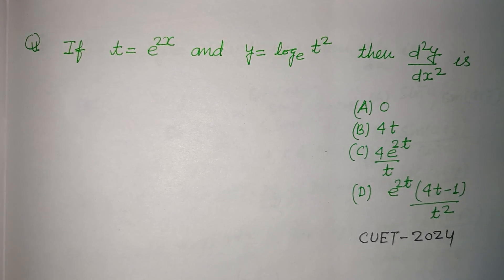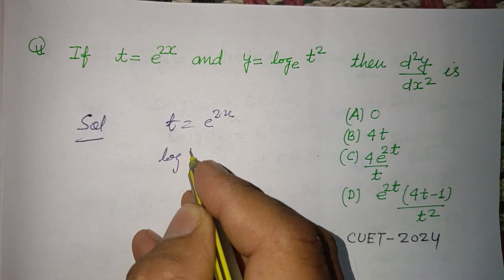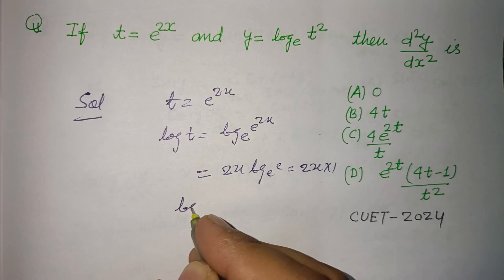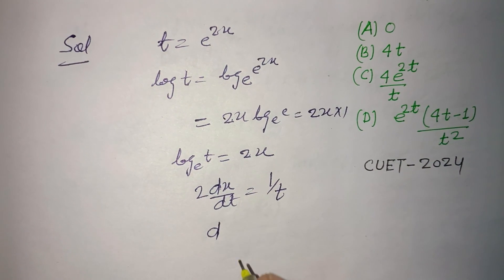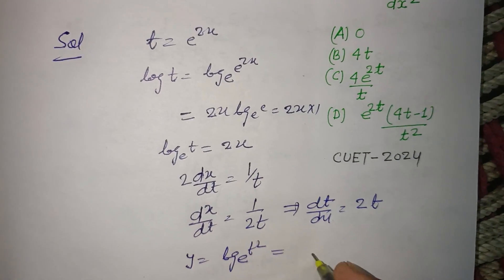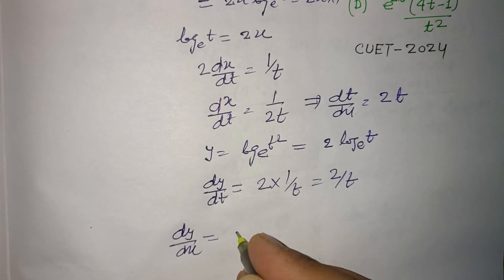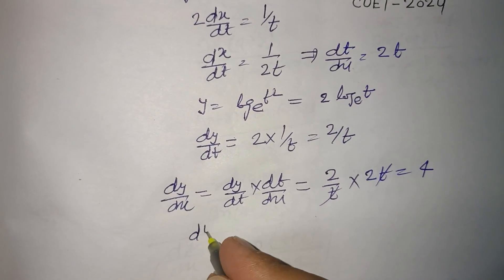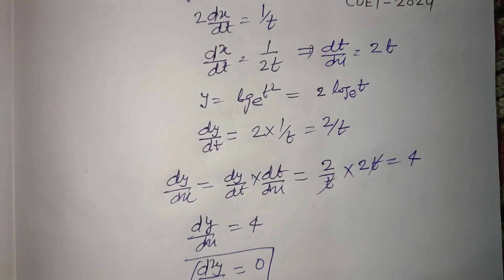If t= e²x and y = log t² then d²y/dx² is .. | CUET maths 2024 question solution | differentiation